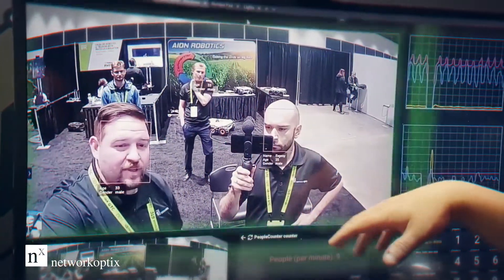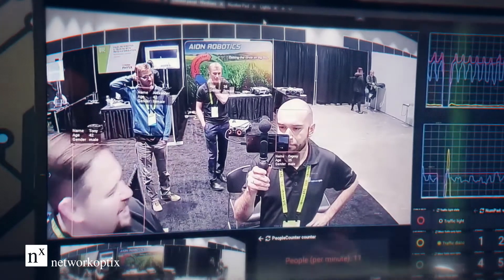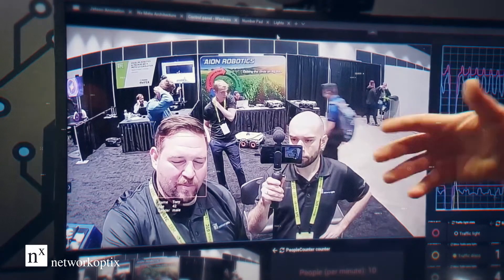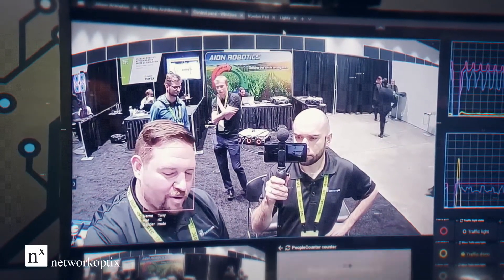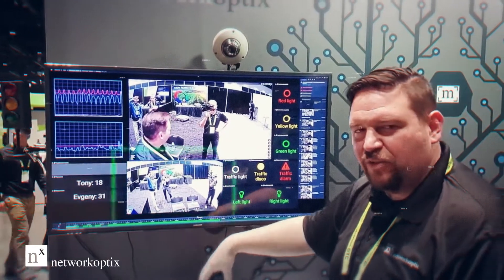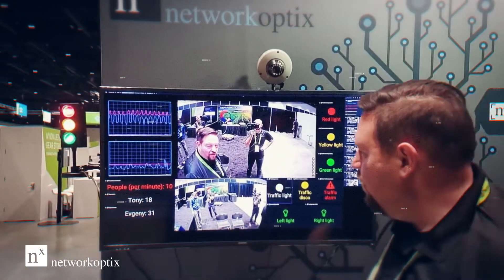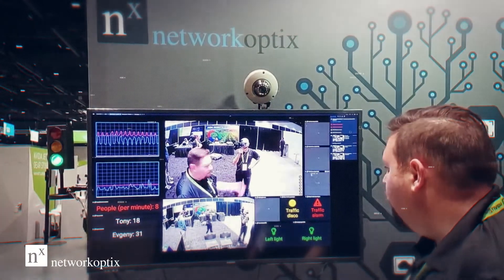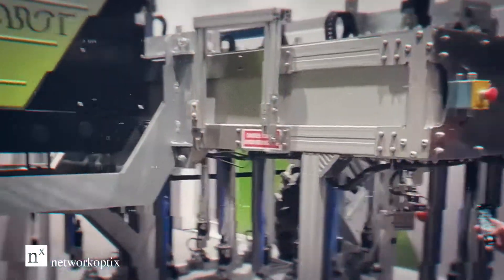2019 Nvidia GTC - Nx Recap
The Nx team exhibited at Nvidia's GTC for the 3rd year in a row. This year we showed off the latest version of Nx Meta VMP - with Meta plugins for integrated computer vision applications from Visionlabs (face recognition) and OpenALPR (license plate recogntion) running on Nvidia Jetson Xavier AGX and Jetson TX2 developer boards together with some concept HTML widgets powered by Nx Desktop's built-in browser.

Nx Meta VMP - Intelligent Video is hard. Meta makes it easier.

Start developing your Meta Plugin or Powered-by-Nx product today, for FREE